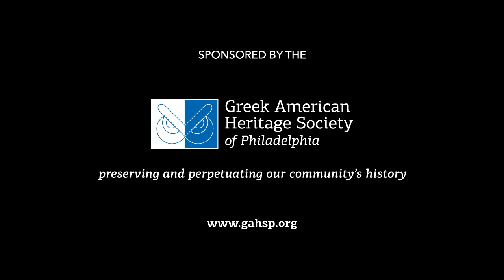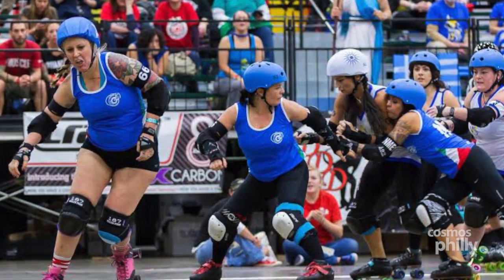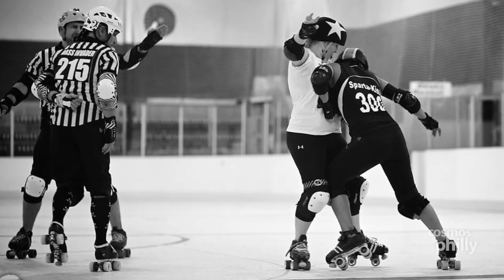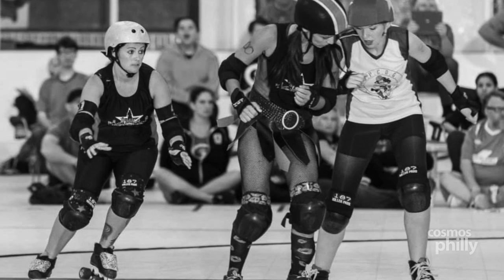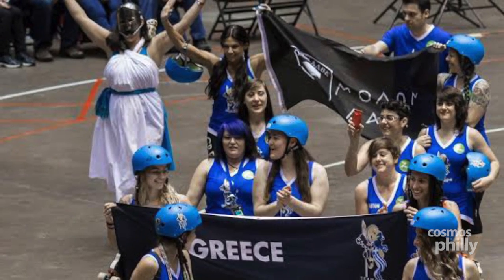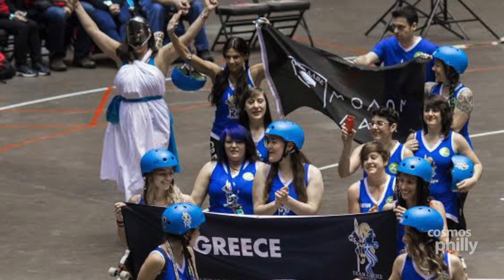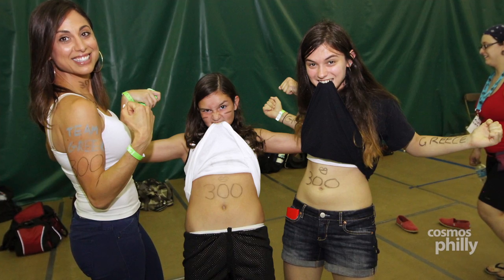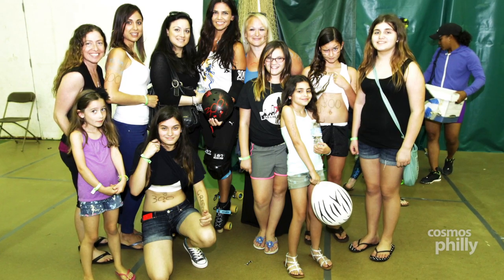Skating for Team Greece, Eleni Zarbalas-Pantaridis - Sparta Kiss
Upper Darby, PA - “In order to be a good roller derby skater, you have to go in with the idea, that there’s always room to grow, your always going to learn something, you never reach a peak, so you have to work hard, train hard, have some humility, but at the same time have some confidence in yourself and in the other skaters on the track with you”.

In 2014, Eleni Zarbalas-Pantaridis participating with team Greece at the Blood & Thunder Roller Derby World Cup in Dallas Texas. Eleni was born and raised in the historic Greek community of Upper Darby just outside West Philadelphia.

Her love of sport and country are evident as she continues to her efforts. She is working with the Roller Sports committee in Thessaloniki, to make sure that team Greece has a presence in Barcelona in the 2016 World Cup. Eleni was honored last month at the Philadelphia Greek Basketball League (PGBL) annual banquet. An attorney and mother of two, she resides in Florida where she continues to skate.

Images in this video are courtesy of:
David A. Carter
Ken LeBleu
Phantom Photographics
Steve Beard
Dub City Derby Girls, Palm Beach